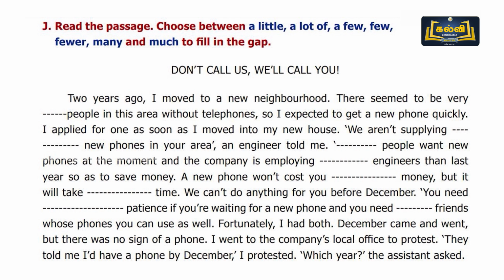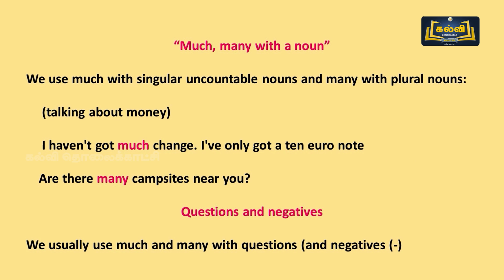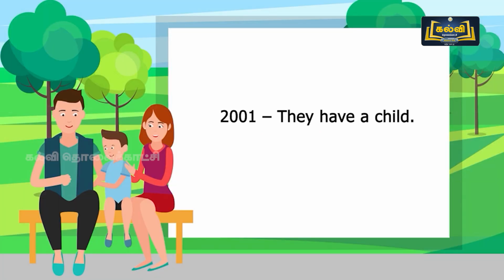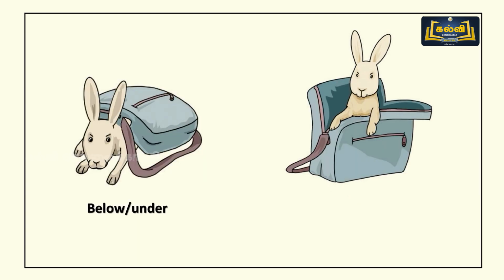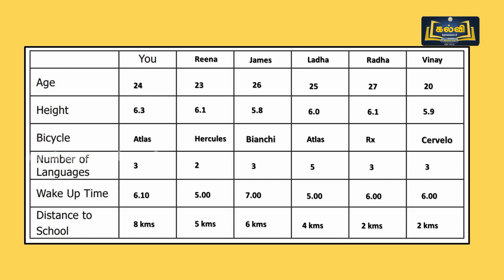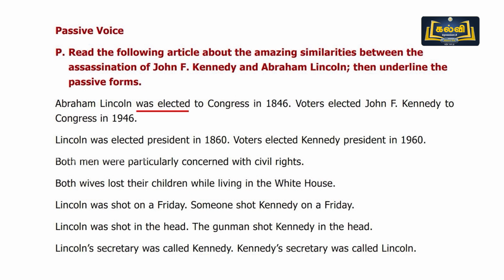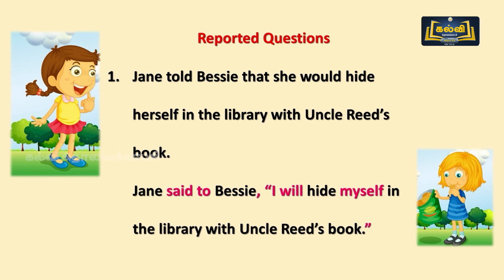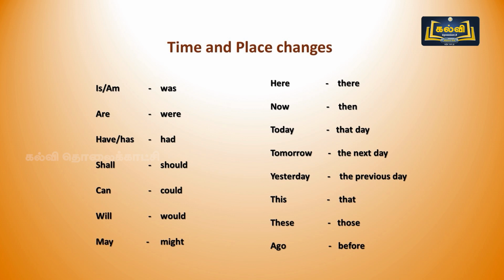Class 7 | English | Determiners | Unit 3 | Part 3 | KalviTV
In this video lesson teacher teaches the topic named " Determiners" in an easiest way.